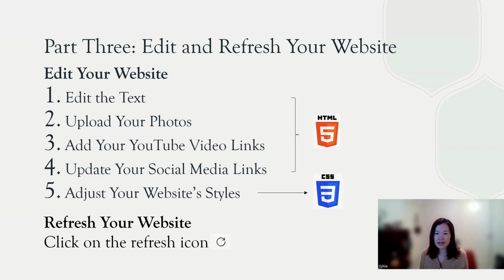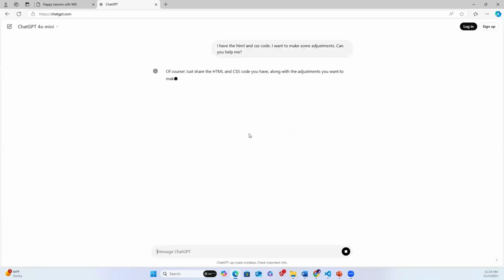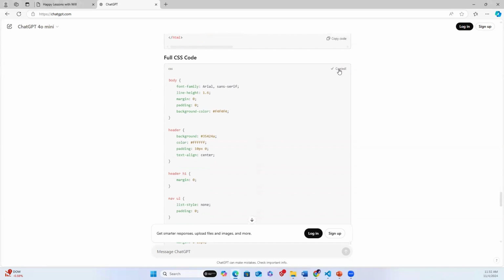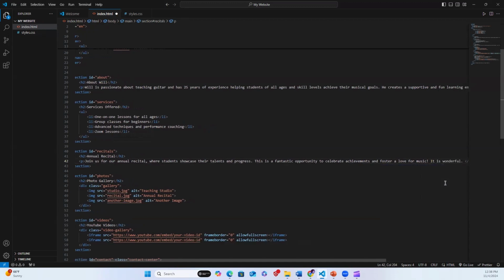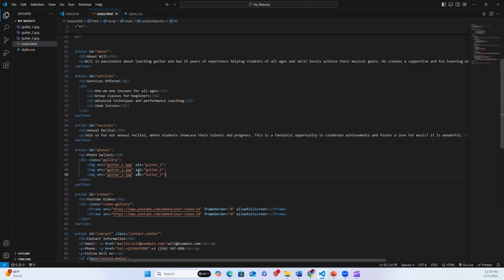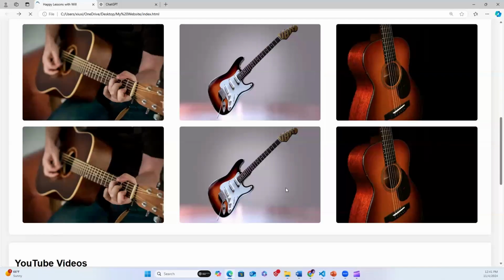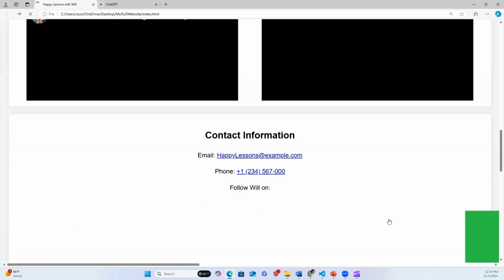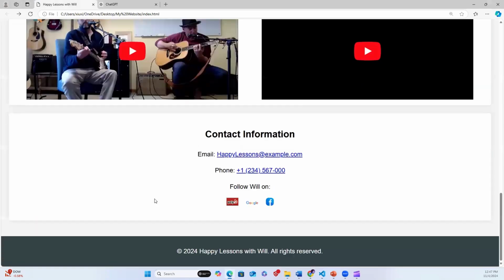Part Three: Use ChatGPT to Edit & Refresh Your Website’s Design (HTML & CSS)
How to Edit & Refresh Your Free Website (HTML & CSS Customization)

Welcome back to Skillset Studio! In Part Three of our free website course, I’ll walk you through the exciting process of editing and refreshing your website. Whether you're adjusting the layout, updating text, or uploading images, this video covers everything you need to know to make your website truly yours.

In this video, you'll learn how to:

Customize your website’s design by modifying HTML and CSS (e.g., changing the layout, moving sections, and replacing text with logos).
Edit text and sections like the instructor’s bio, services, and recital information.
Upload and display images (and even add space between them for a cleaner look).
Add YouTube videos to showcase performances or content on your site.
Use ChatGPT to help with code adjustments and make your website exactly how you want it.

By the end of this video, you’ll have a fully customized website ready to showcase your content. If you’re happy with the edits, it’s time to move on to the final step—publishing your site! I’ll cover that in the next video.